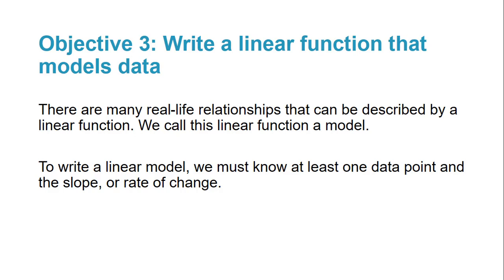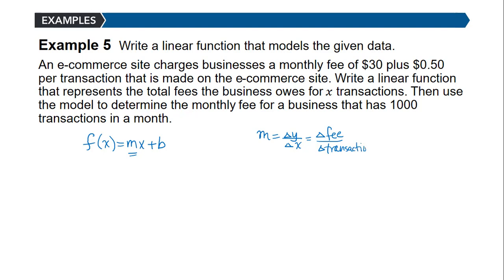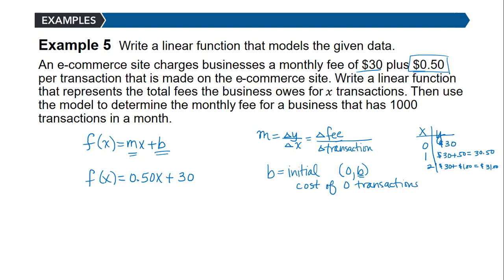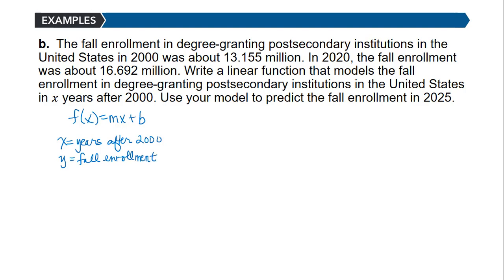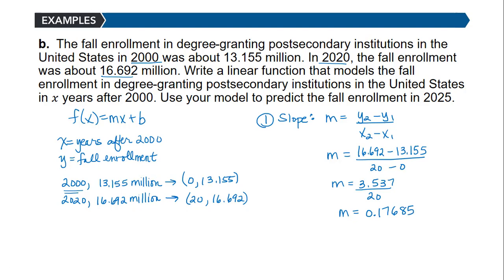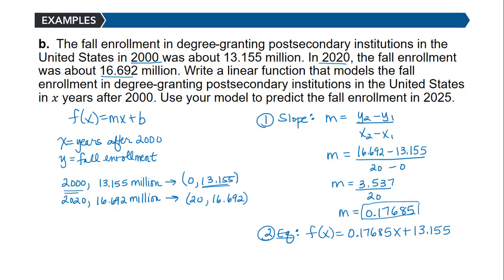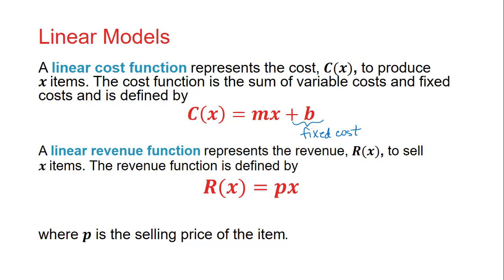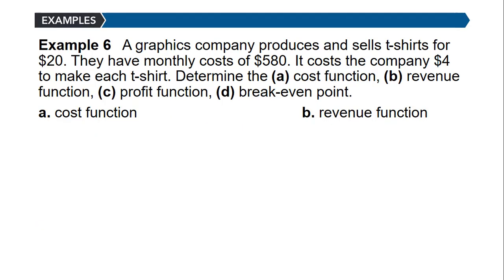S10 Objective 3 Write a Linear Function that Models Data (Lecture)